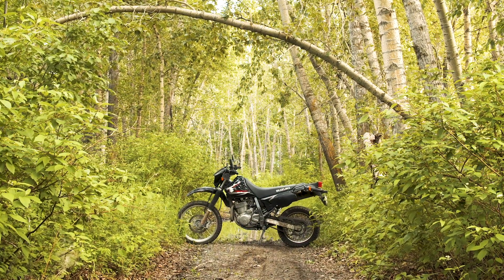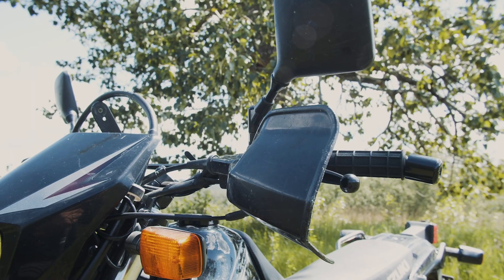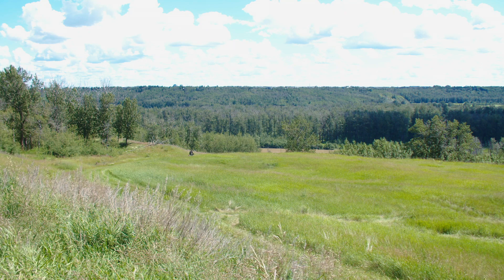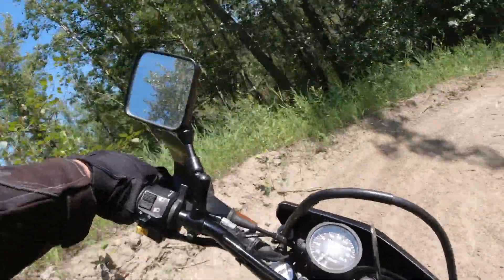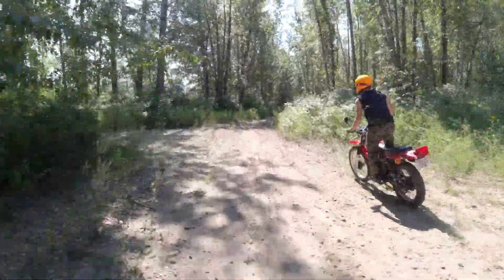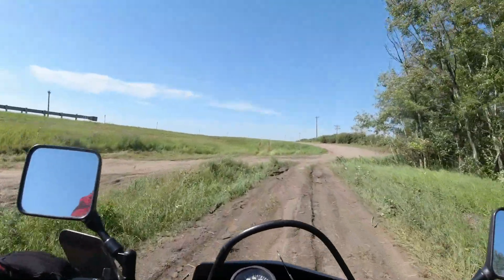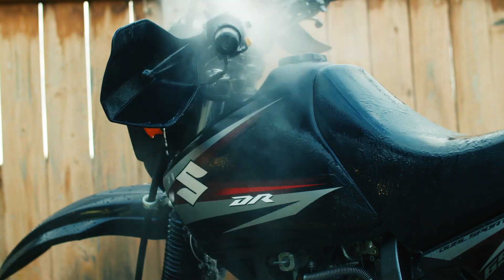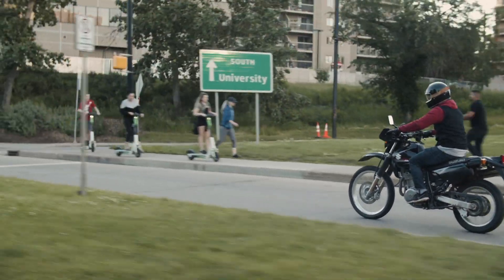STOCK SUZUKI DR650 REVIEW. Is it any good stock?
I watched all the videos on YouTube about the Suzuki Dr650, but I was still left with questions about what the Suzuki Dr650 is like when its completely stock. So I went out and bought one and made this review!

If you own(ed) a Dr650 then drop a comment, let me know what you're feelings on this bike are (and what mods you feel are most important)
If you have some questions I didn't answer let me know!

I'll be making more videos about this bike very soon.